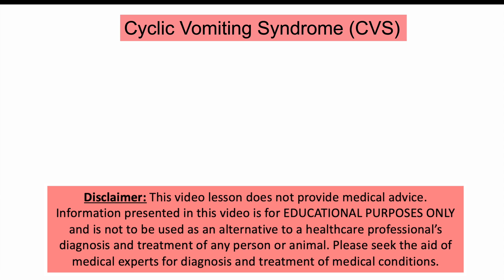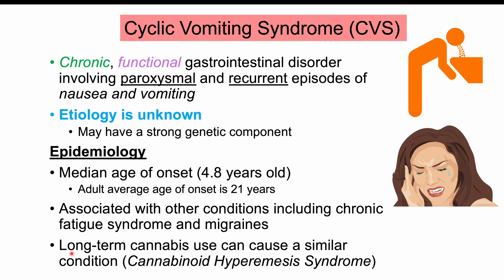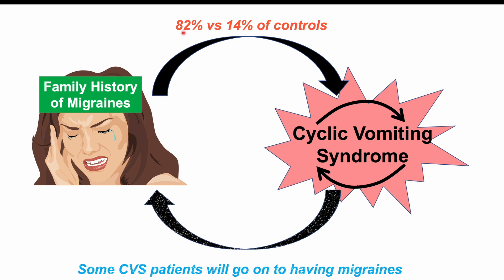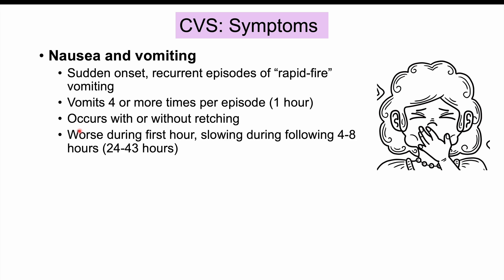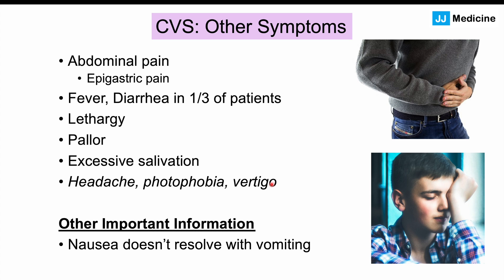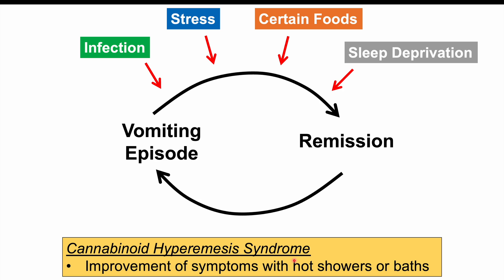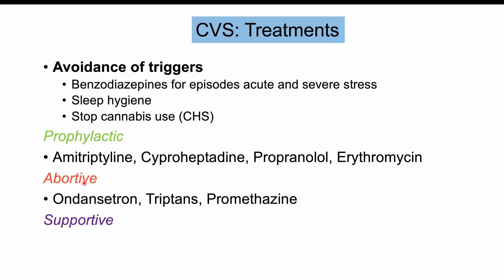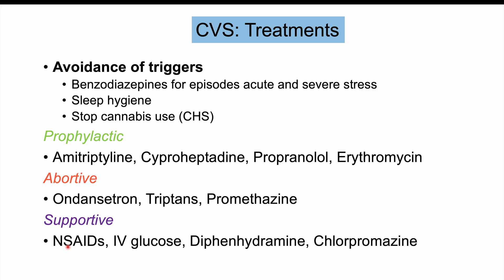Cyclic Vomiting Syndrome (CVS) | Causes, Triggers (Dietary), Signs & Symptoms, Diagnosis, Treatment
Cyclic Vomiting Syndrome (CVS) is a chronic, functional gastrointestinal disorder involving paroxysmal and recurrent episodes of nausea and vomiting. The underlying etiology is unknown, but it is known that CVS is highly associated with migraine headaches and chronic fatigue syndrome. In this lesson, we discuss the proposed pathophysiological mechanisms behind CVS, certain emotional and dietary factors that trigger episodes, the signs and symptoms, how it’s diagnosed and how it’s treated.

JJ

REFERENCES:
Cyclic Vomiting Syndrome (CVS)

For books and more information on these topics